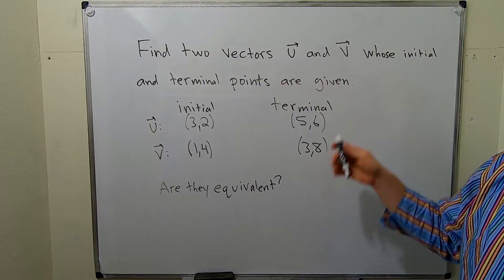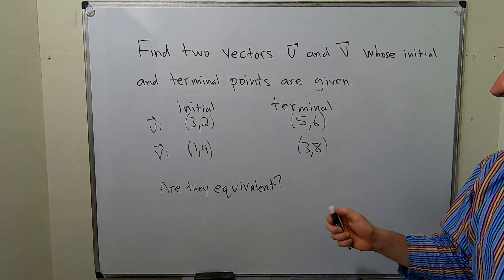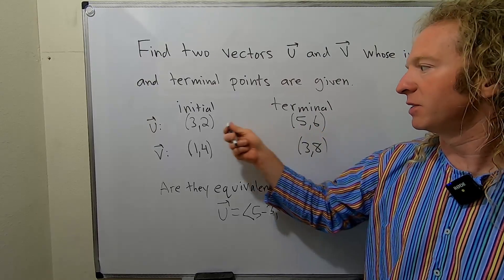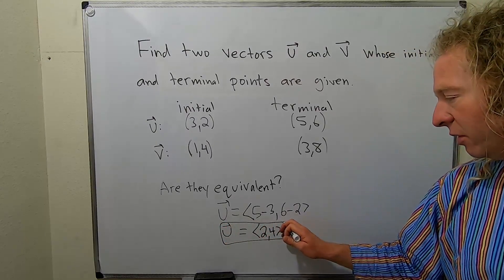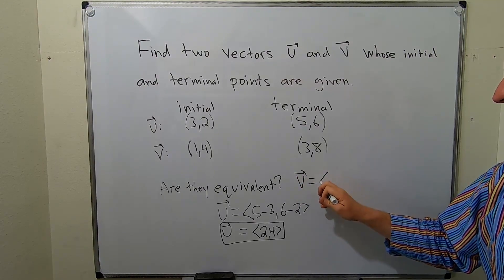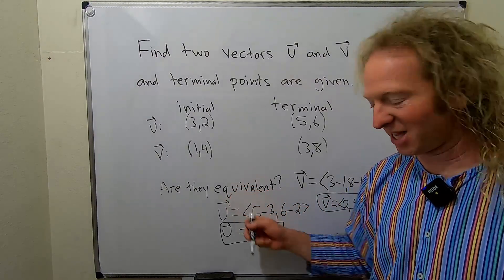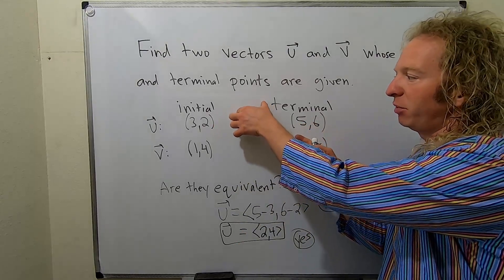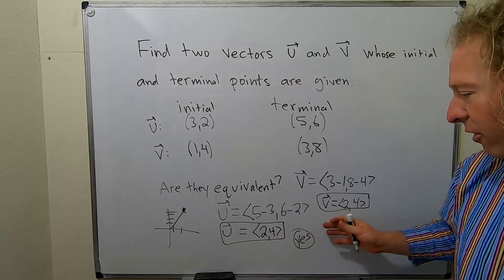Find Vectors Given the Initial And Terminal Points Are They Equivalent